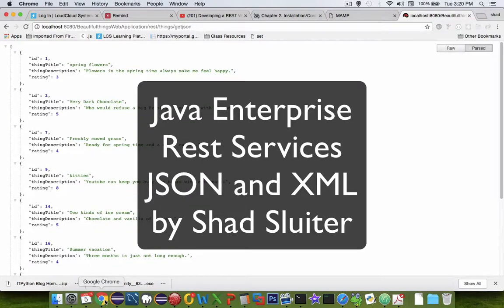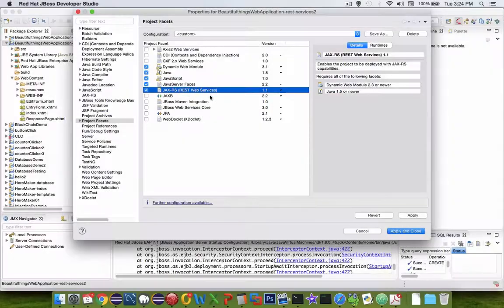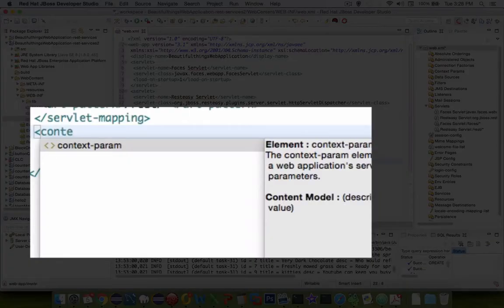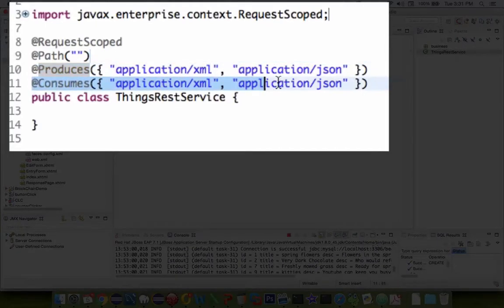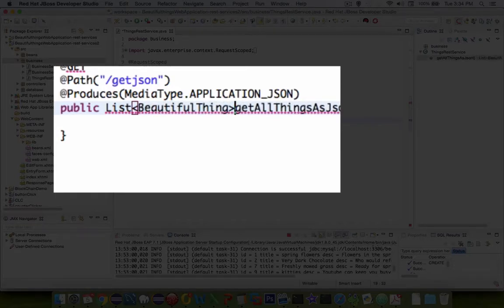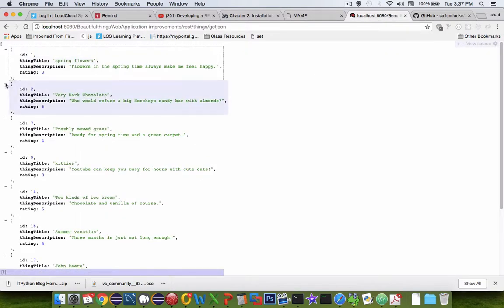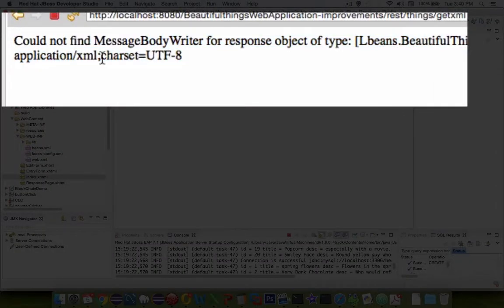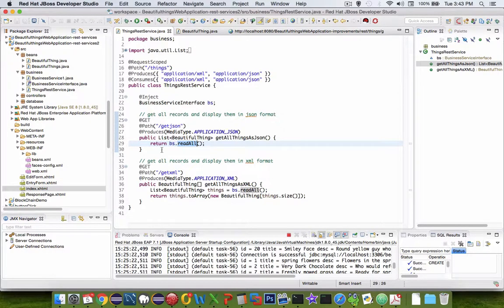Create a JSON and XML REST service with Java EE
How create a JSON and XML web service with Enterprise Java